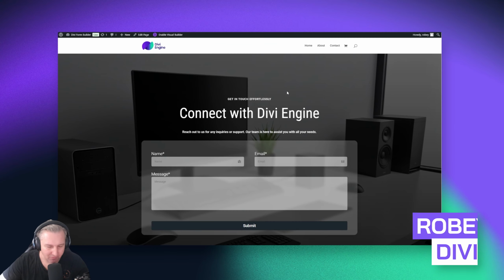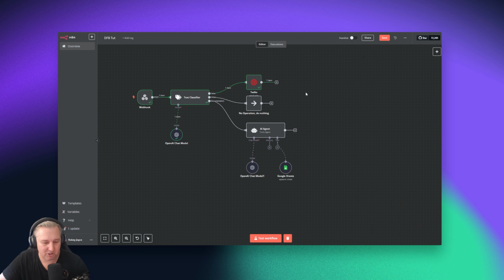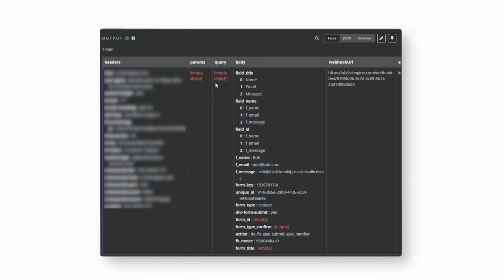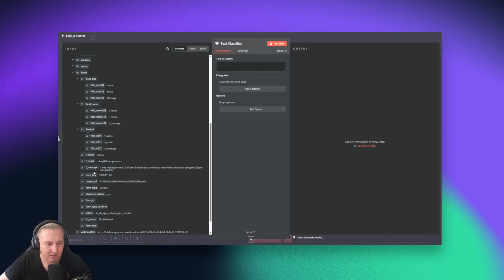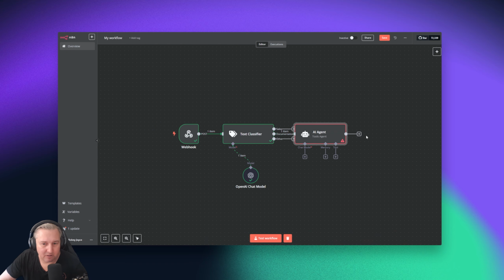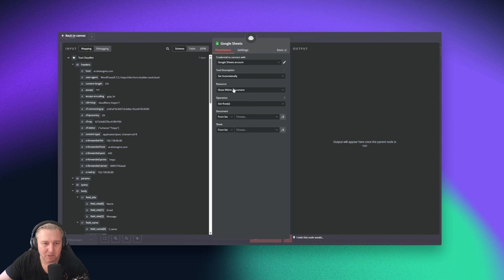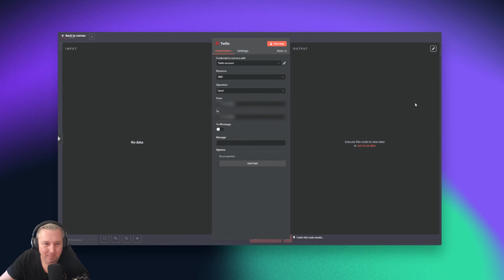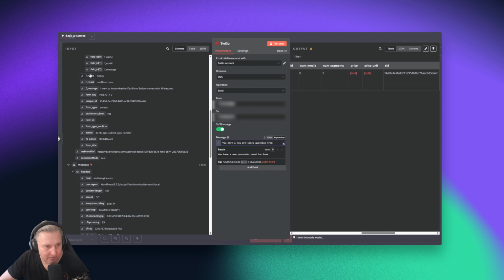Send Text Messages, Edit Google Sheets, and more right from your forms!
Ever wish your Divi forms could communicate seamlessly with almost any online service without the hassle (and cost!) of Zapier? You're in luck! In this video, we'll explore how you can leverage Divi Form Builder’s powerful webhook feature with n8n, an incredible open-source workflow automation tool.

We'll specifically show you how to:

• Instantly notify your sales team via text when a pre-sales query comes through.
• Automatically flag potential missing documentation requests directly into Google Sheets.

📌 Chapter Timestamps:

0:00 - Intro: What You’ll Learn
0:33 - Overview of the Demo Form
0:53 - How Webhooks & n8n Work Together
2:06 - Requirements & Setup Overview (n8n & OpenAI API)
2:42 - Live Demonstration: Submitting a Form
3:46 - Creating a Workflow in n8n
4:25 - Connecting Divi Form Builder to n8n Webhook
6:14 - Testing the Webhook Connection
7:09 - Using AI Text Classifier in n8n
10:50 - Configuring AI Models in n8n
12:15 - Setting up AI Agent to Summarize Missing Documentation
15:35 - Integrating Google Sheets with n8n
18:33 - Managing Other Query Types
19:00 - Real-time SMS Notifications via Twilio
22:48 - Conclusion & Endless Possibilities!

Ready to revolutionize how your Divi forms interact with the web? Let's dive in!